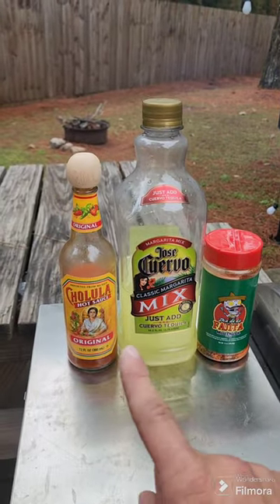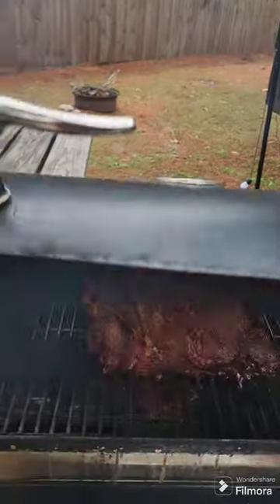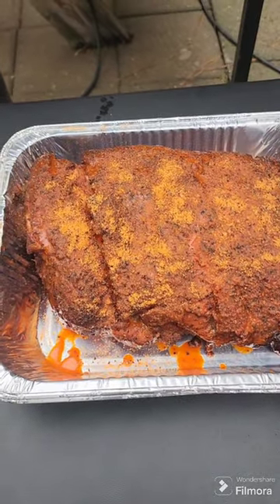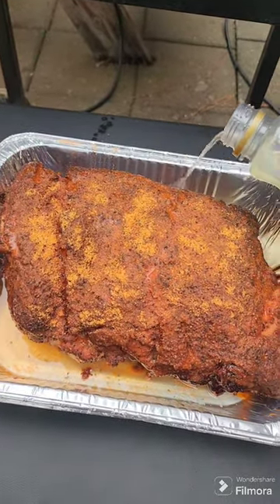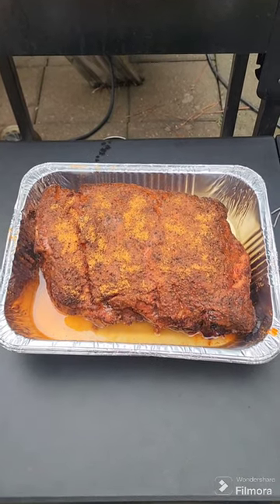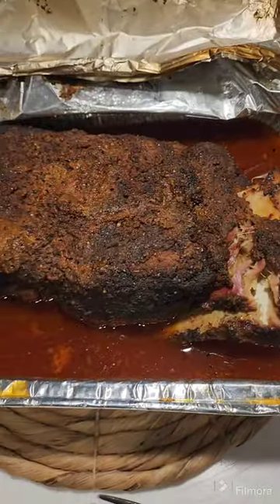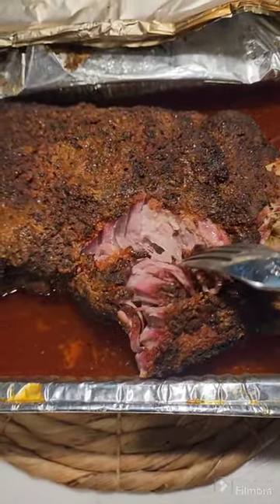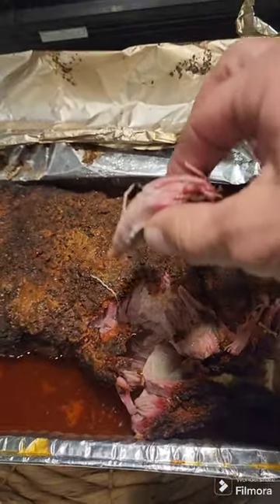Mexican Pulled Pork!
In this episode I made Mexican pulled pork with a Cholula binder, and Meat Church's Fajita seasoning. I also used Jose Cuervo Margarita Mix to braze the pork.